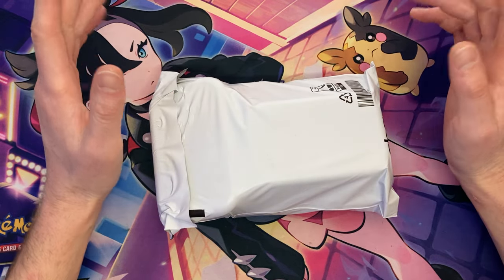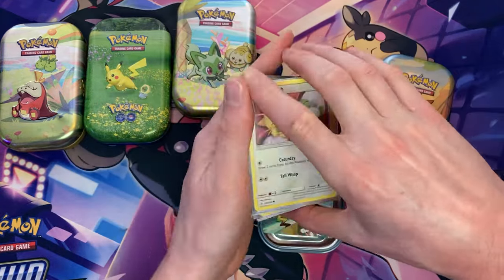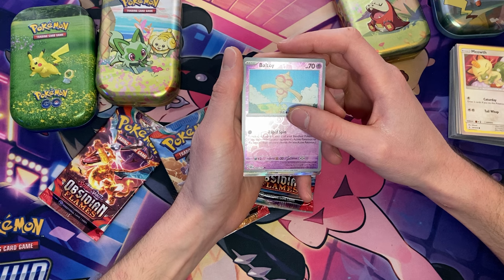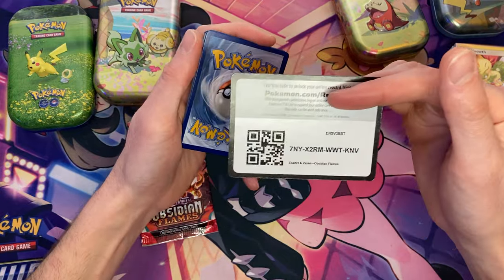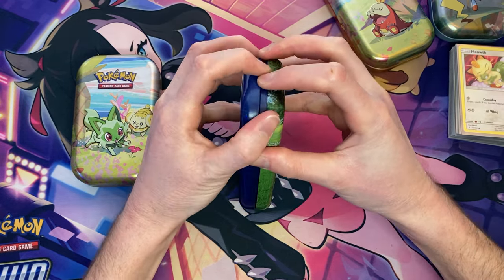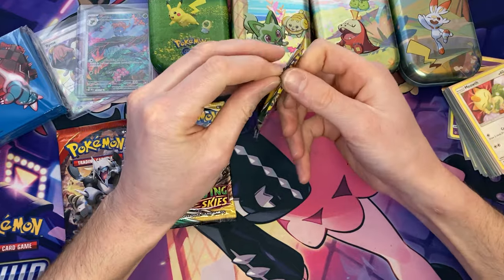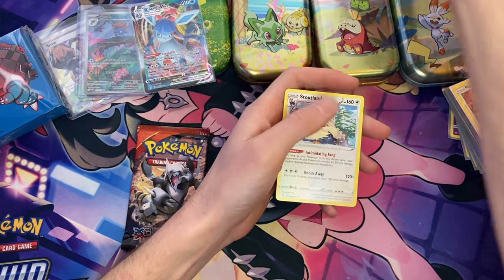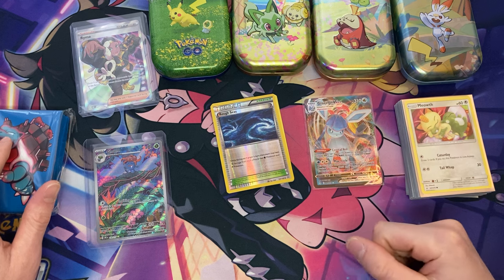I bought a random $50 Pokémon card mystery box off of eBay and it did not disappoint!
LINK TO BECOME A MEMBER ON MY YOUTUBE CHANNEL!

Bought a mystery box off of eBay for $50, thought it was $75, but was wrong lol. Anyways it came with a bunch of old school Pokémon cards, cards that you can’t get today without paying a super pretty penny so let’s go ahead and see what we got today in this eBay mystery box!

Let me know if you think that this was worth it or if I got scammed from the eBay seller? Either way these older school boxes are pretty cool in my opinion!

🚨Next giveaway at 7,500 YT subscribers 🚨 on my YouTube channel live (link in bio) on my YouTube channel live (link in bio) Will be giving away free pull box pulls, 30 pack God packs and slabs to lucky YouTube subscribers!!! Make sure to subscribe to have a chance!!!  on my YouTube channel live (link in bio) Will be giving away free pull box pulls, 30 pack God packs and slabs to lucky YouTube subscribers!!!

LINKTREE LINK:

Linktr.ee/pokemon_drama

LINK FOR REDDIT:

Reddit.com/user/pokemon_drama